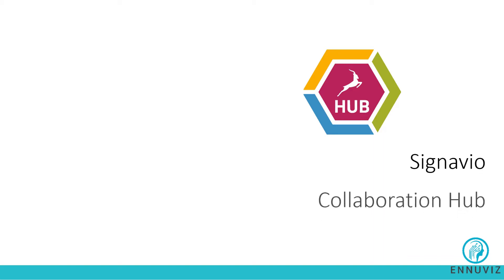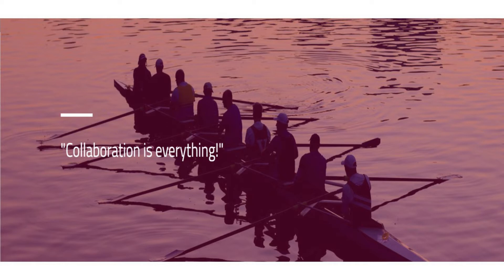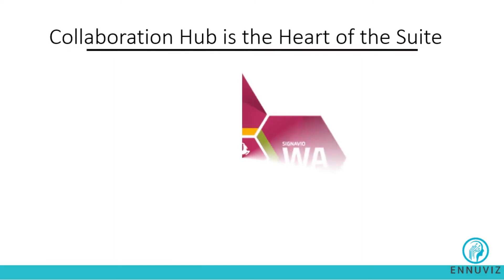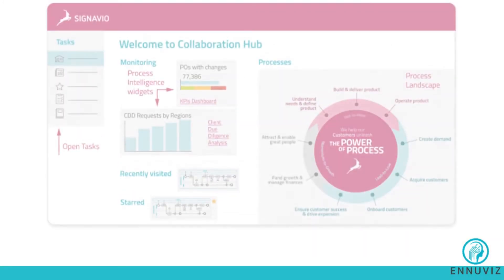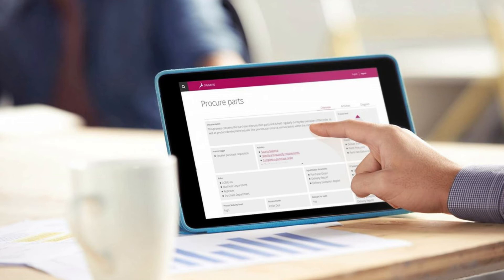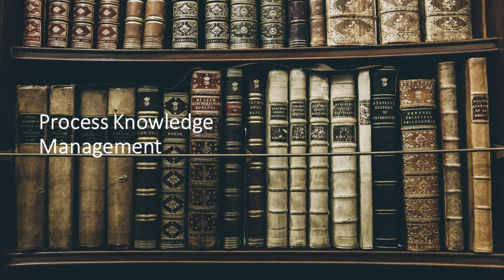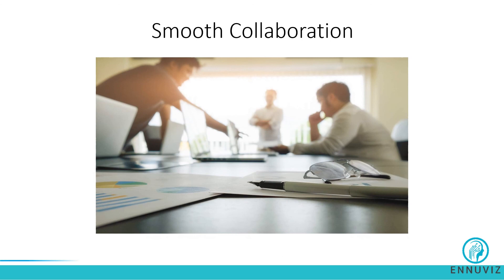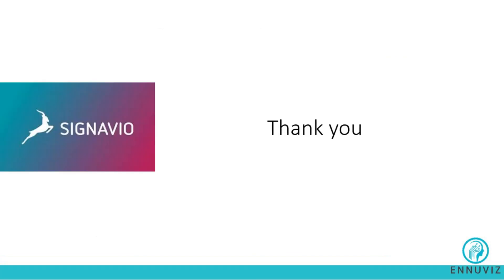Signavio Collaboration Hub